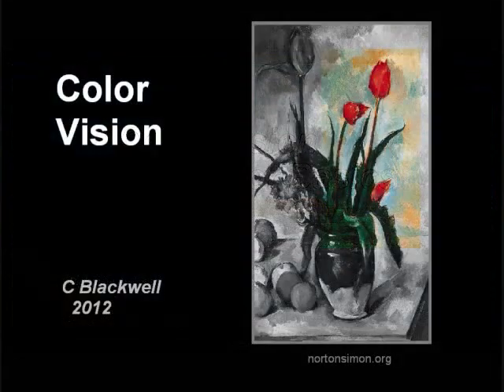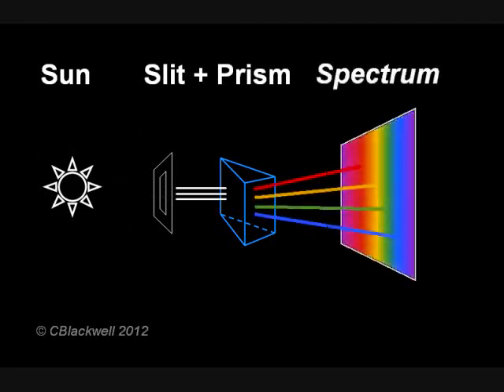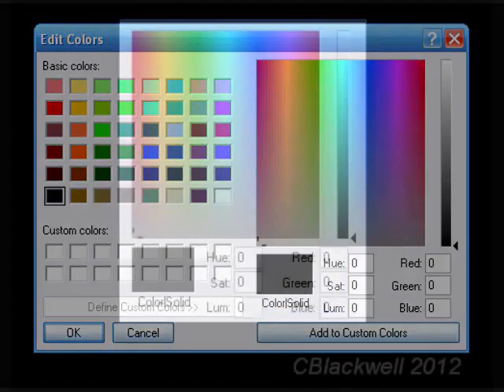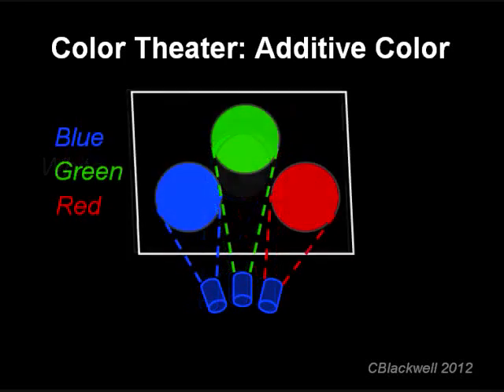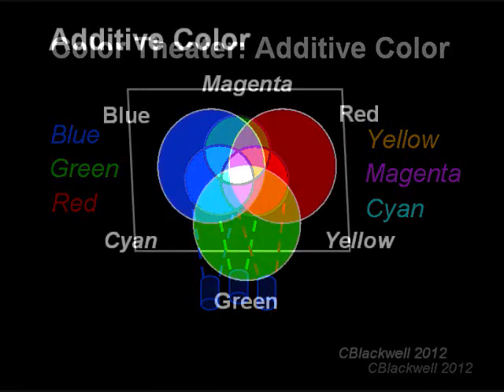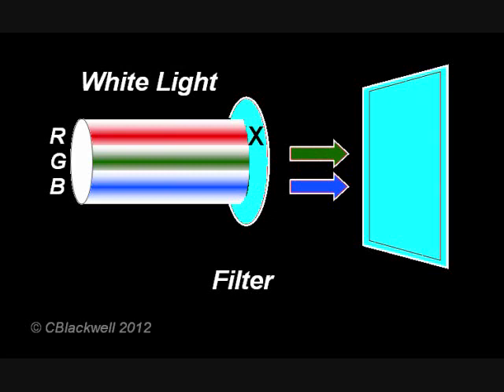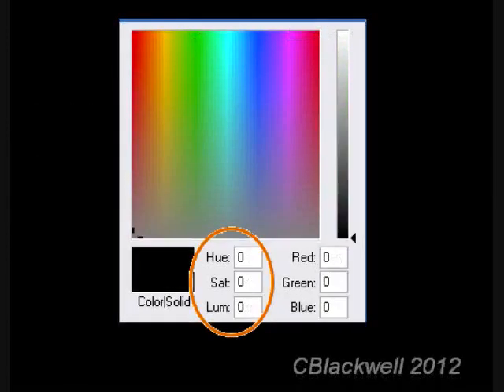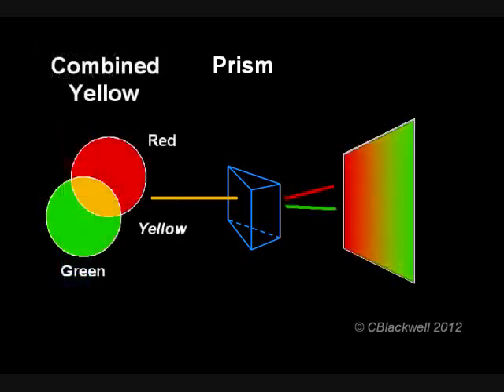Color Vision 1 Color Basics